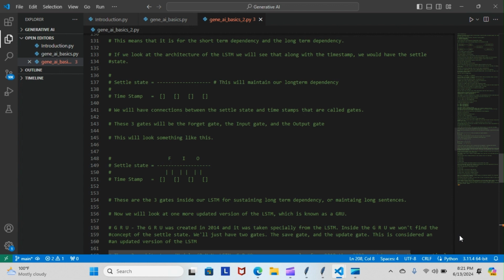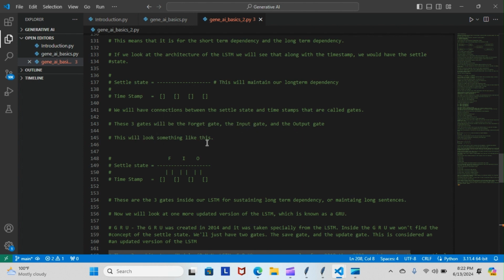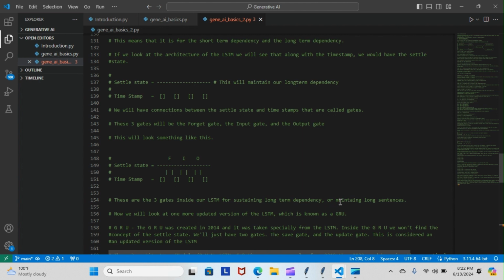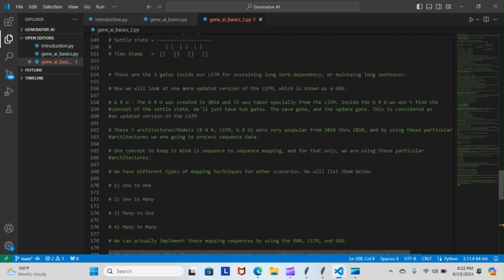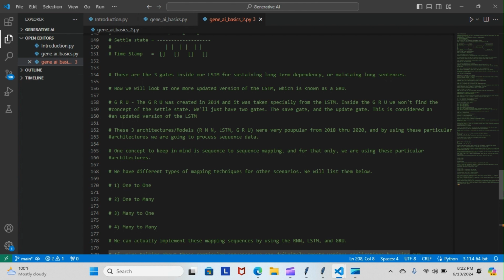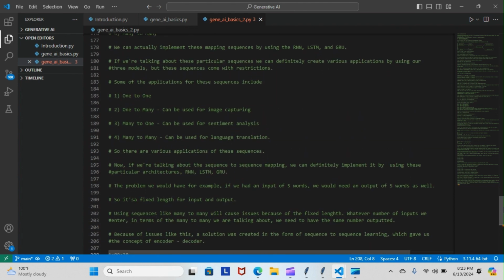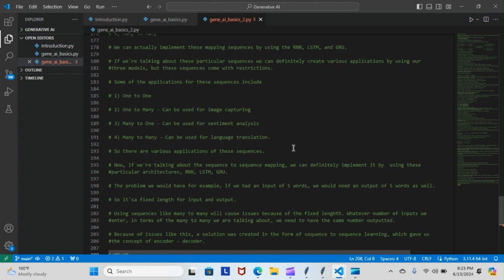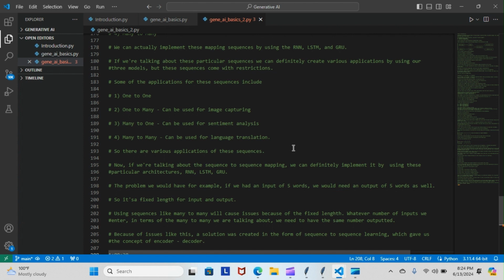Python Papi / Generative AI - Day 5